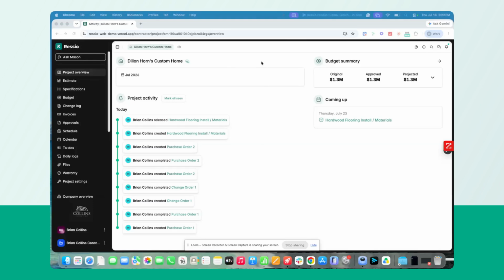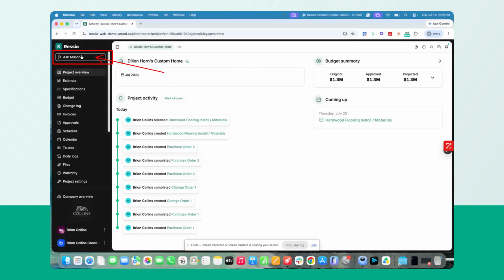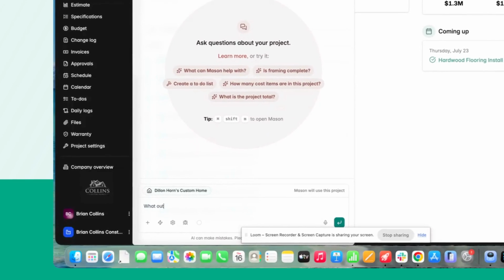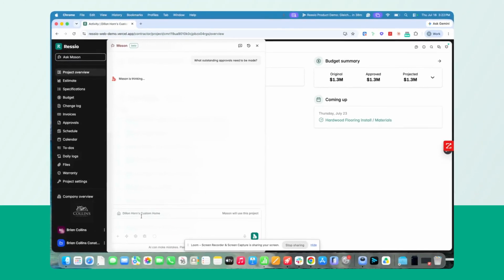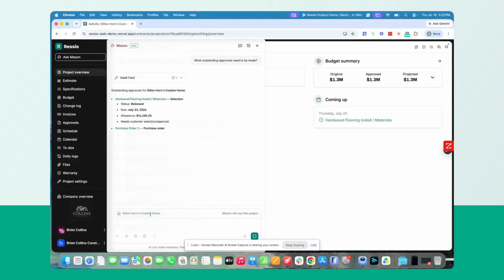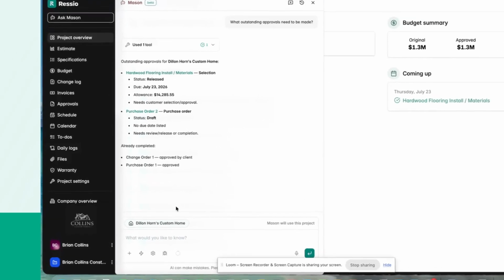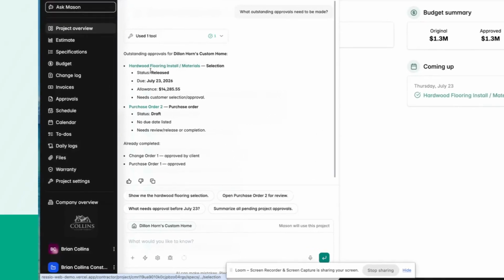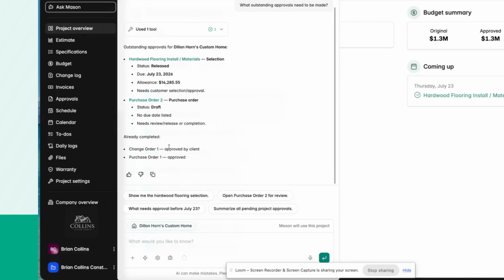Prep for Client Meetings with Mason 2.0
See how to use @RessioSoftware 's Mason 2.0 to quickly prepare for a client meeting by pulling up outstanding approvals and tasks for a project.

Before a meeting, just ask Mason what outstanding approvals need to be made. Mason pulls data directly from the project you're on and gives you a quick overview, including selections that still need to be made and purchase orders waiting for approval. It also gives a brief summary of what's already been completed, like recent change orders and purchase orders.

This makes it easy to walk into a client meeting knowing exactly where things stand, without digging through the project yourself.